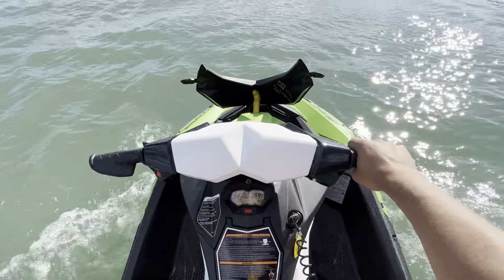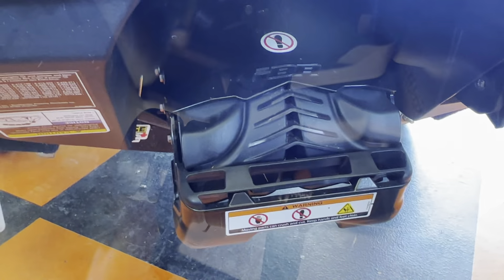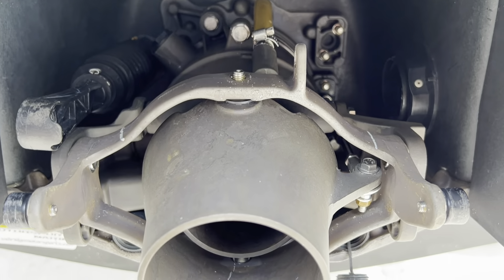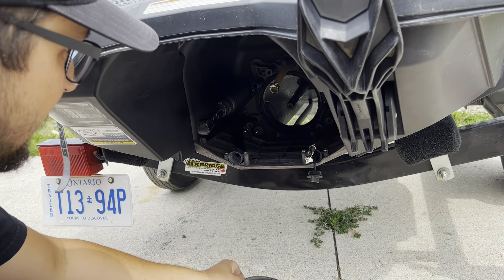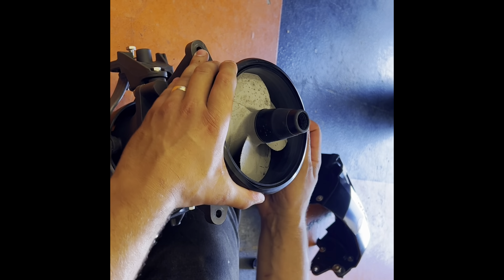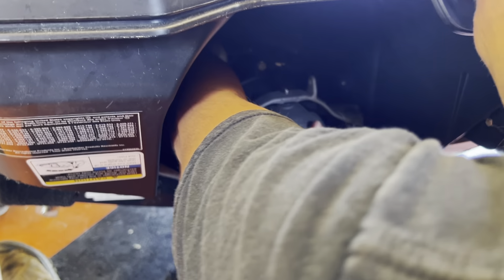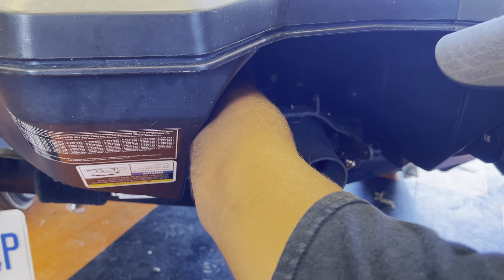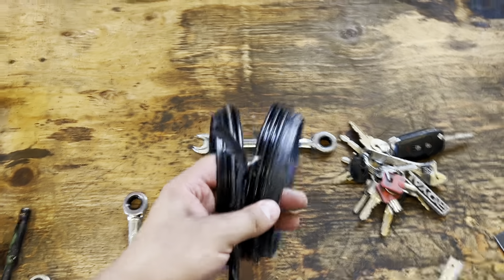How to replace wear ring on sea doo spark